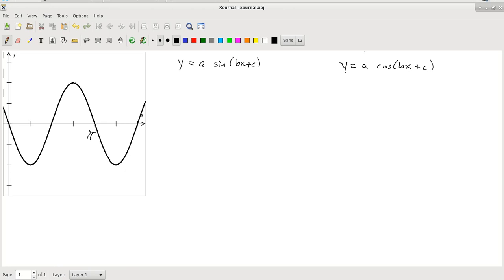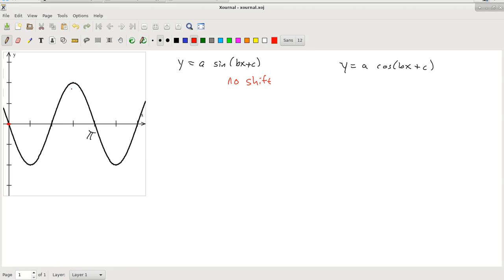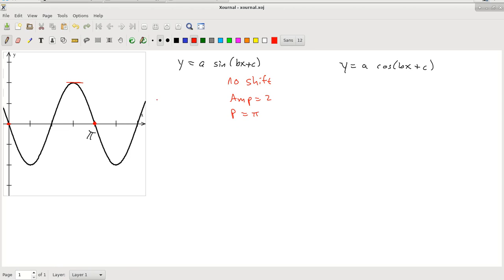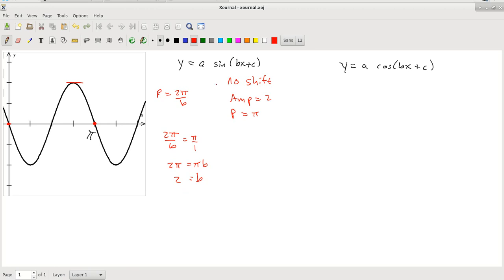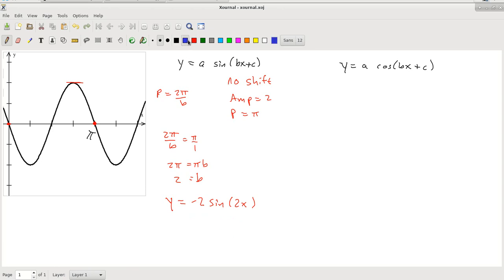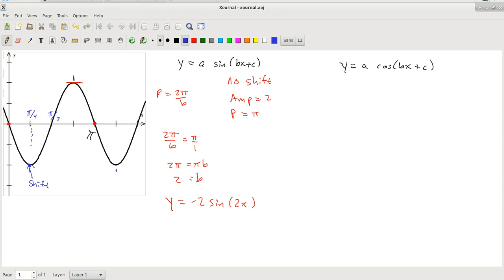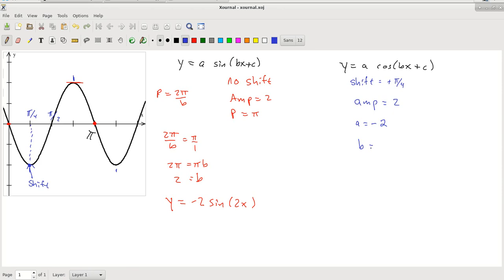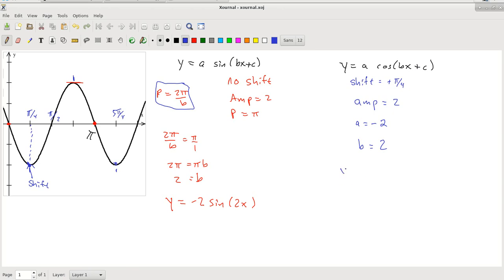Math 170 - Final Exam Review #92